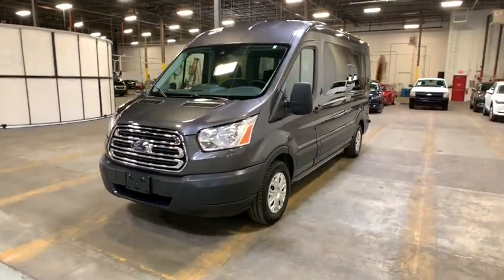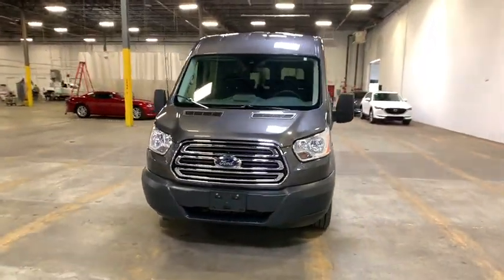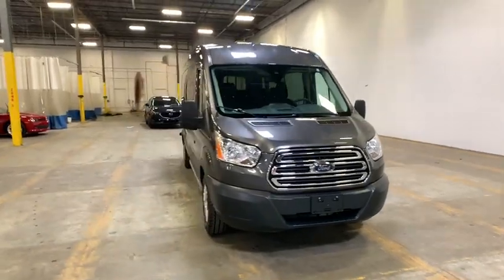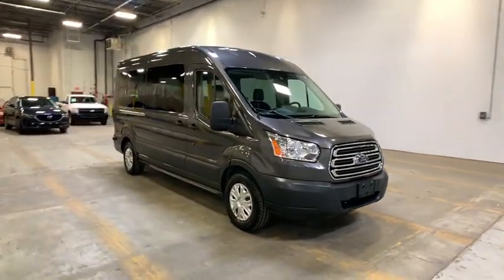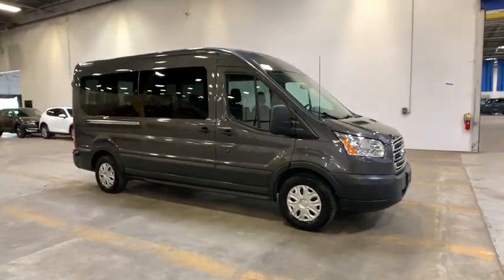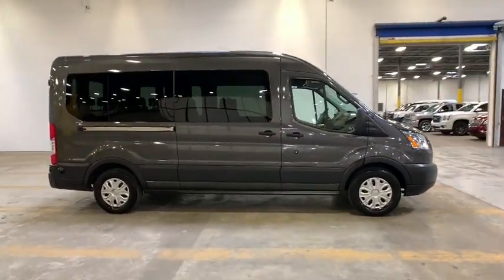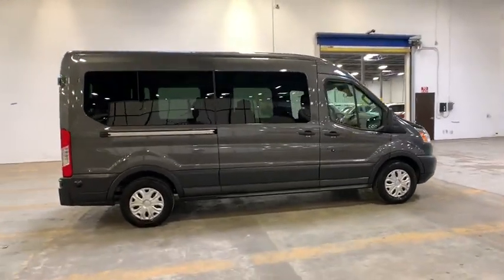2018 Ford Transit-350 Morrow, Peachtree City, Newnan, McDonough, Union City, GA CLB04653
Magnetic Metallic U 2018 Ford Transit-350 available in Morrow, Georgia at Hennessy Mazda Buick GMC. Servicing the Peachtree City, Newnan, McDonough, Union City, GA area.